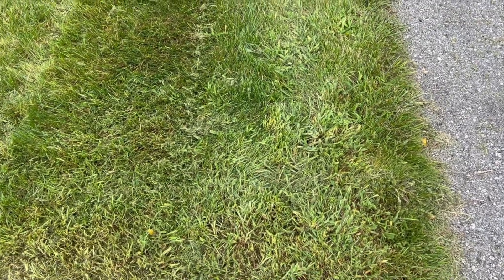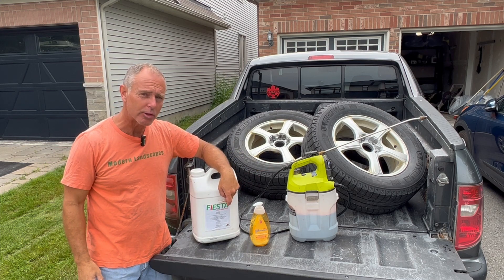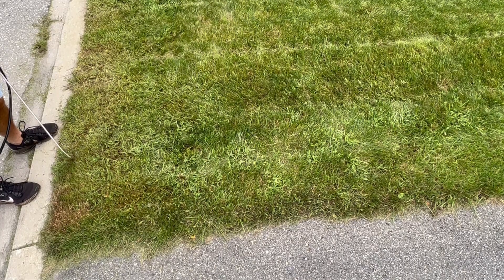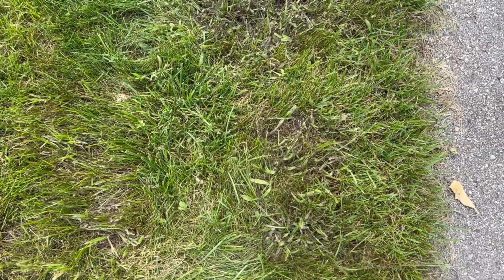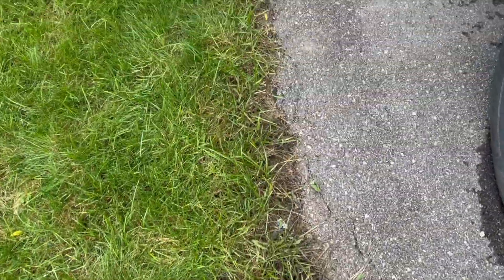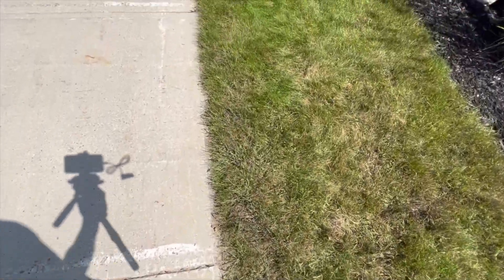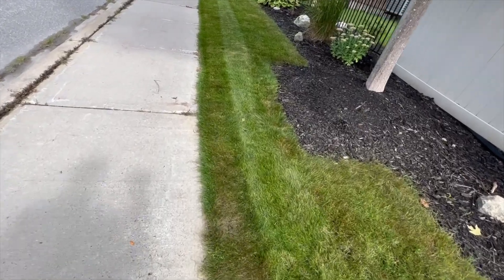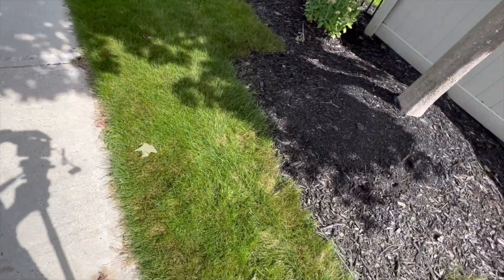How to Kill Crabgrass Without Killing Your Lawn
In this video I am going off label to see if a commonly used herbicide, not normally thought of as crabgrass killer, used at a high rate can actually kill crabgrass.